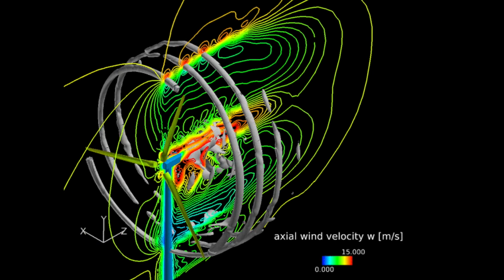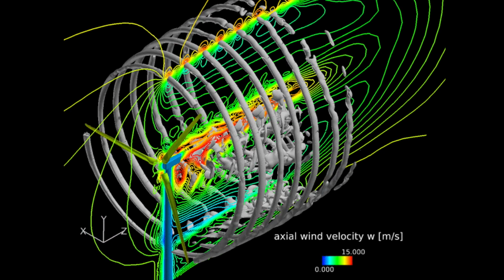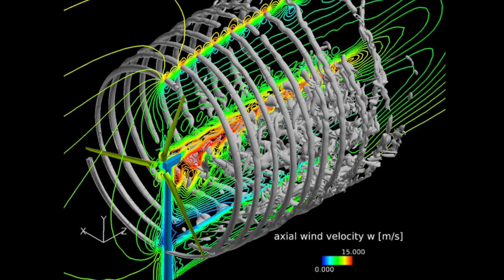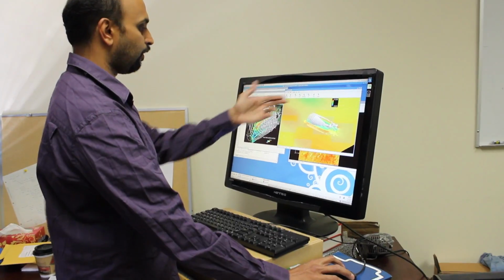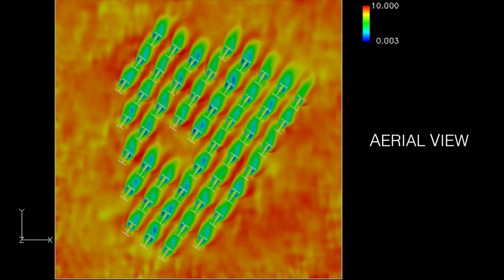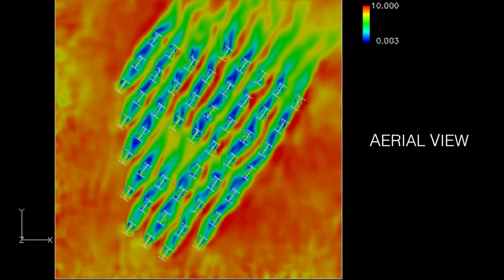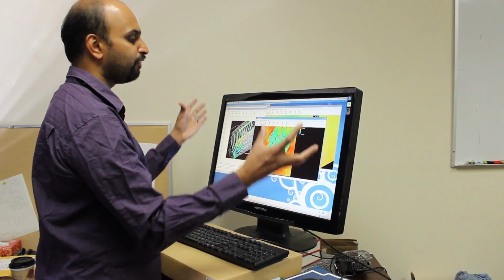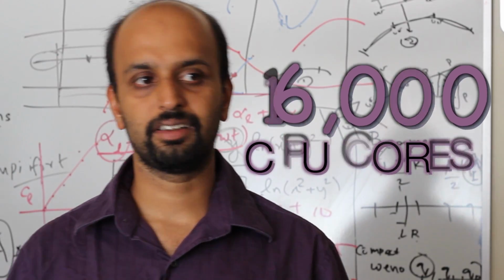RC WY Sitaraman